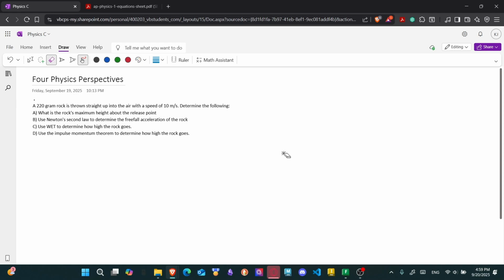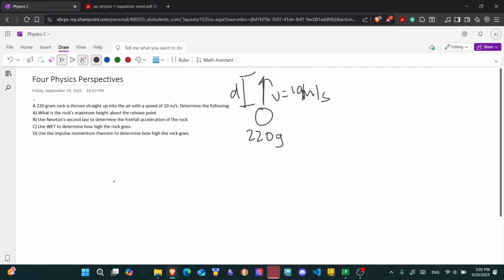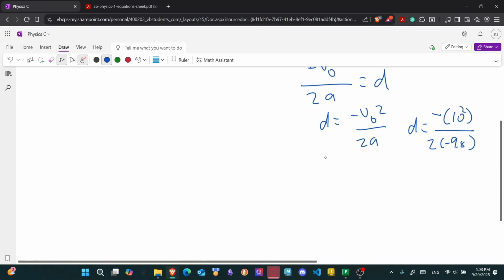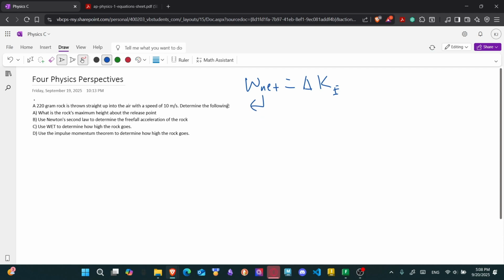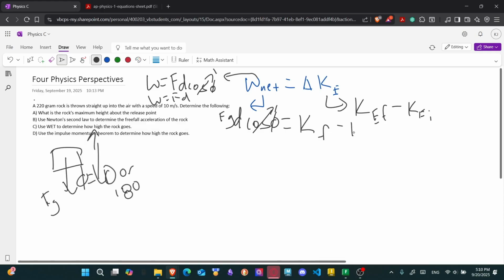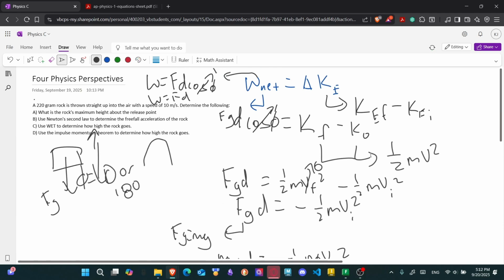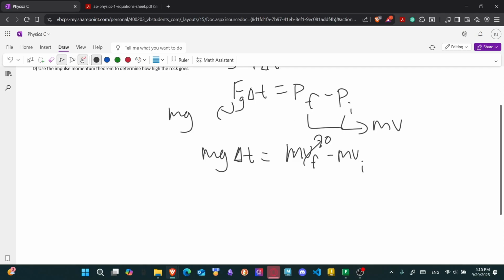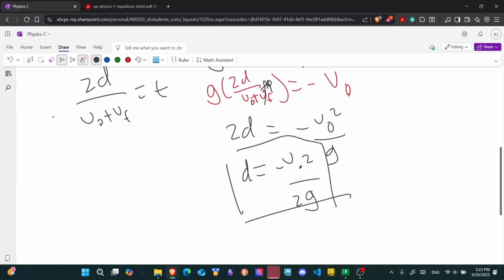AP Physics I: A problem on the four perspectives (Kinematics, Force, Work, Impulse Momentum)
This video shows how you can solve a physics question using all of the physics perspectives.